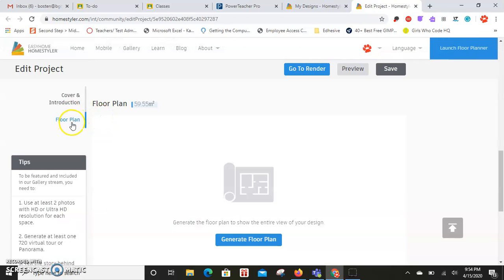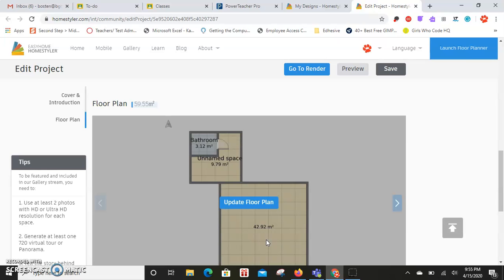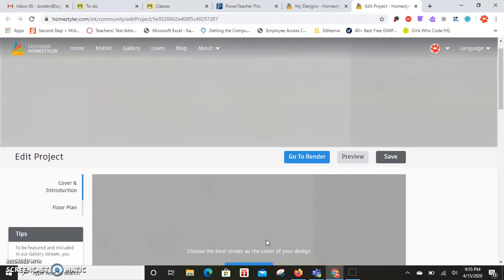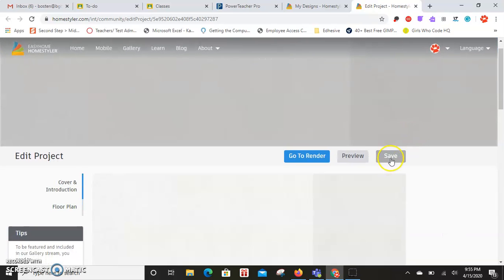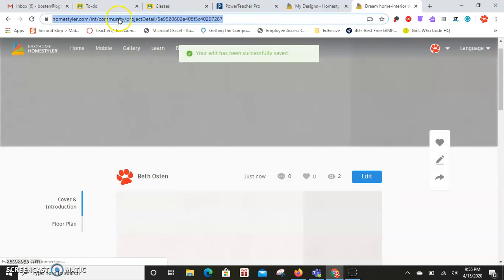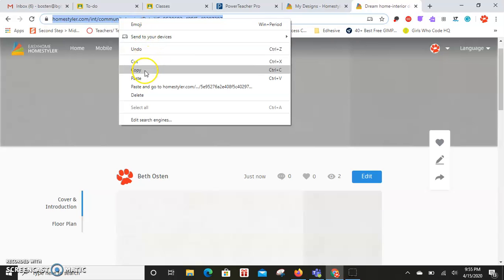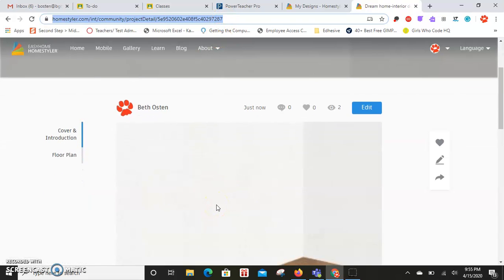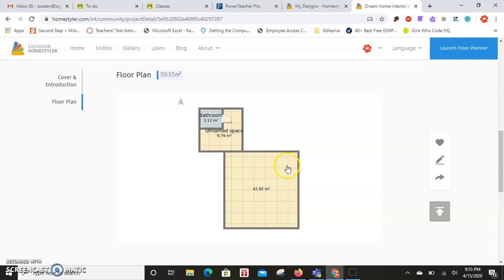Turning in Floor Plan in Homestyler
Please make sure your floor plan is set to public. If you make changes after you create the rendering, you will need to click the update floor plan button.